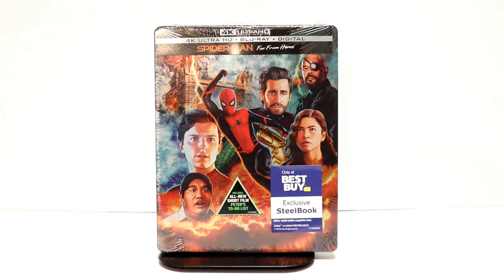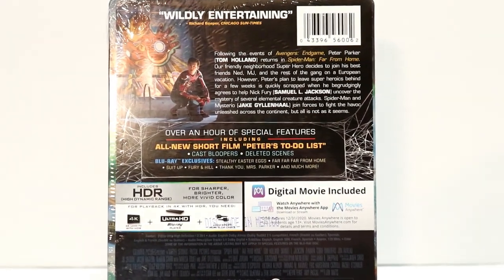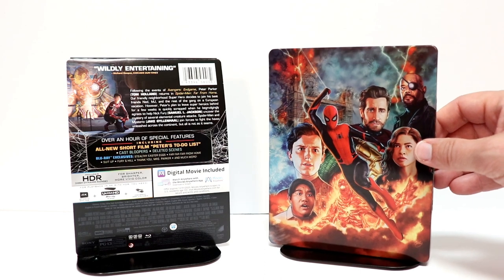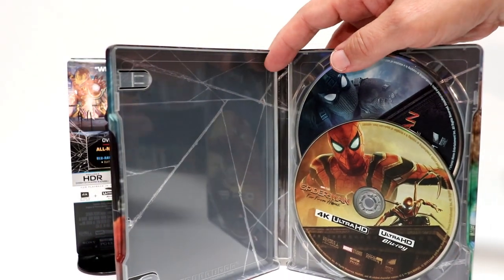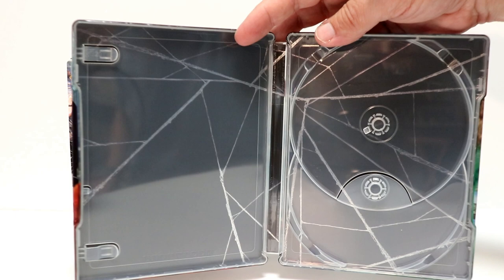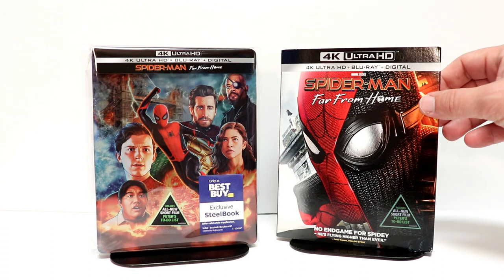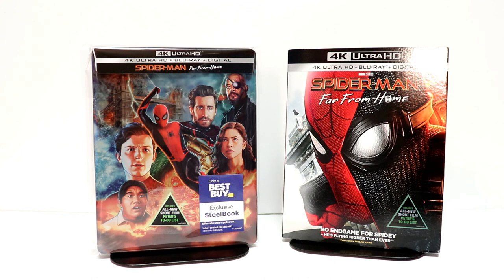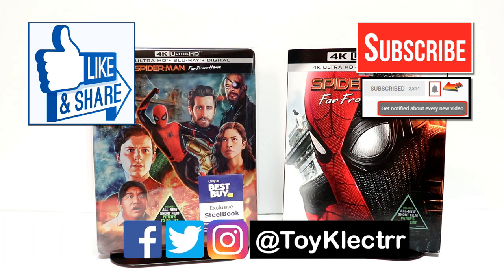Spider-Man Far From Home 4K Blu-ray Best Buy Exclusive Steelbook Unboxing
Check out my Check out my Spider-Man Far From Home 4K Blu-ray Best Buy Exclusive Steelbook Unboxing!

Amazon Storefront to view other great items

These are the bags I use to protect my Steelbooks and Slipcovers: